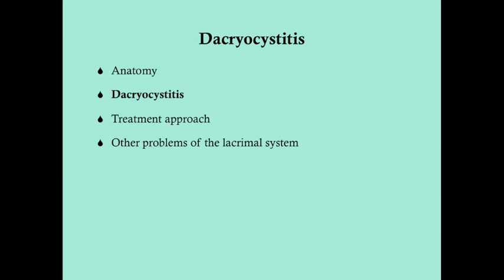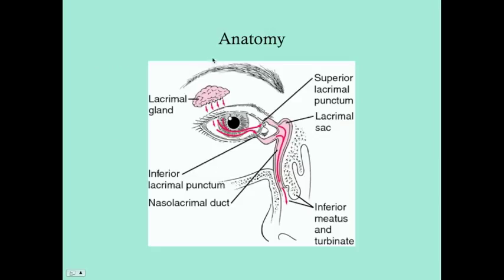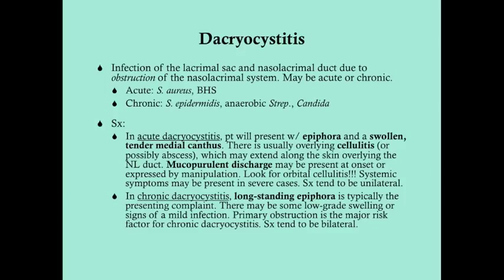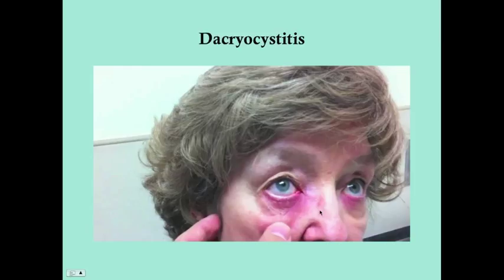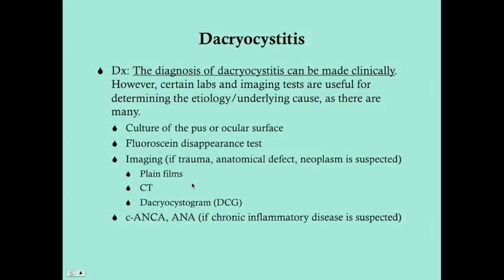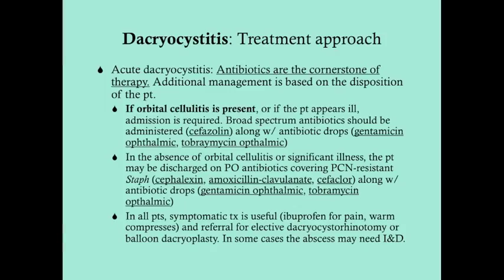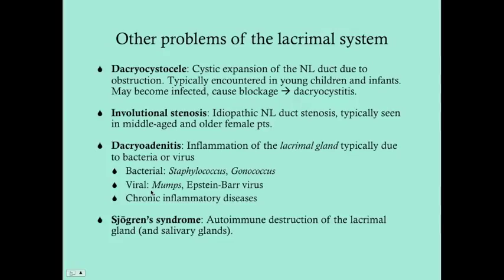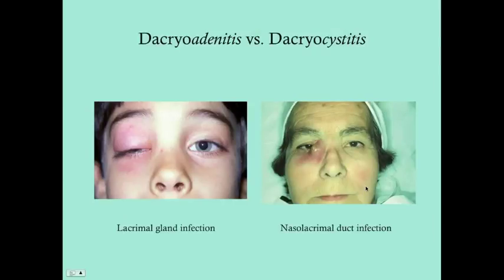Dacryocystitis - CRASH! Medical Review Series